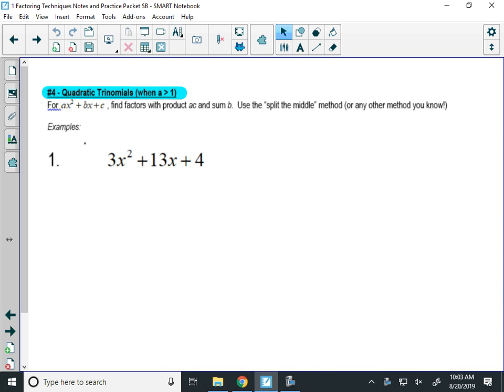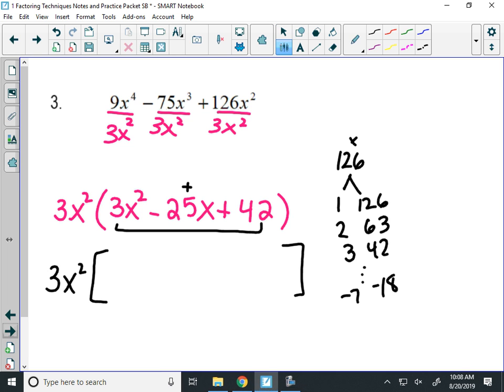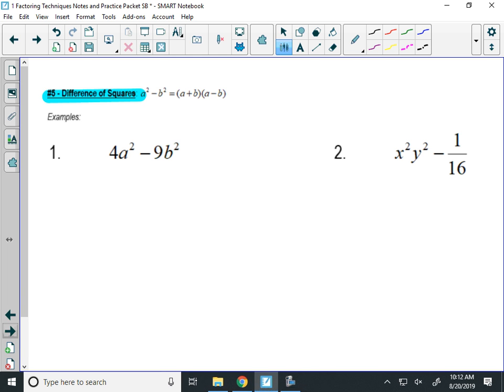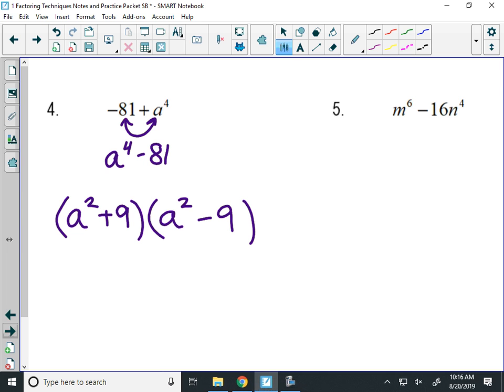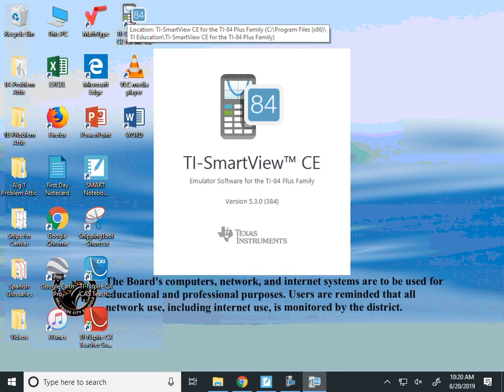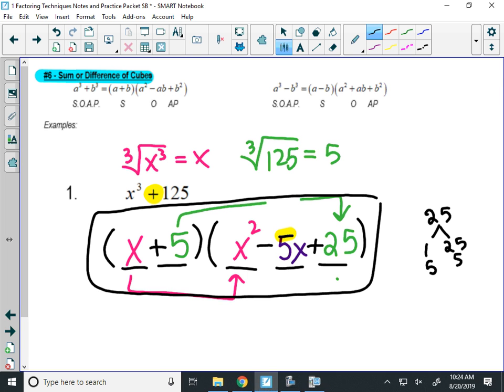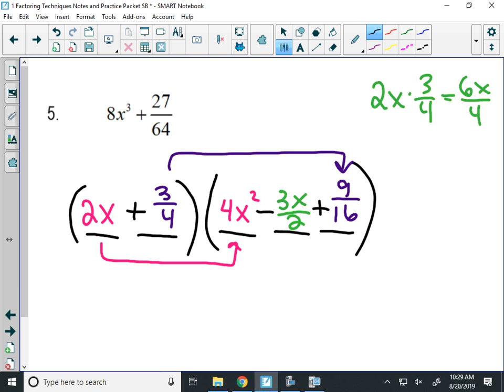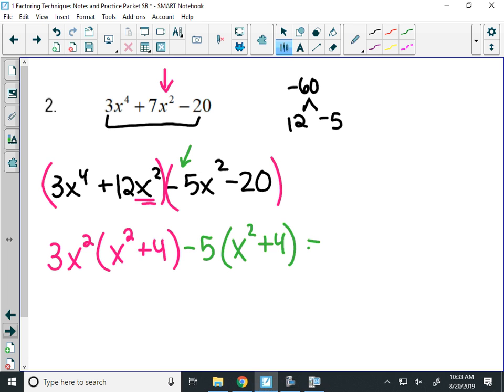HA2 Factoring Methods #4 #7